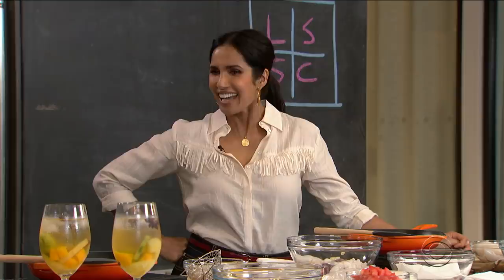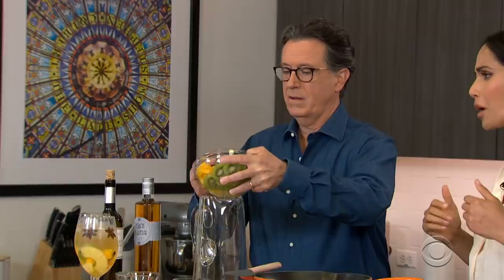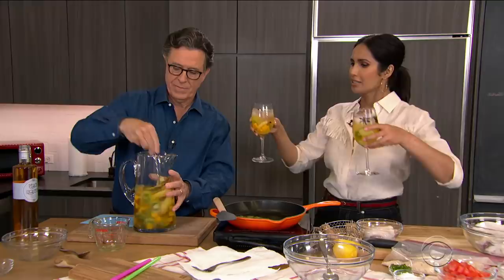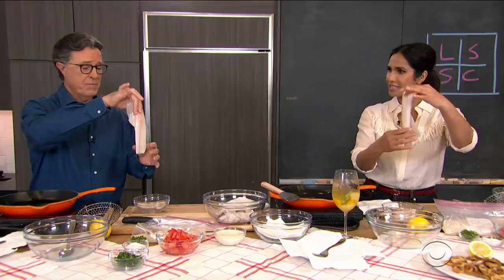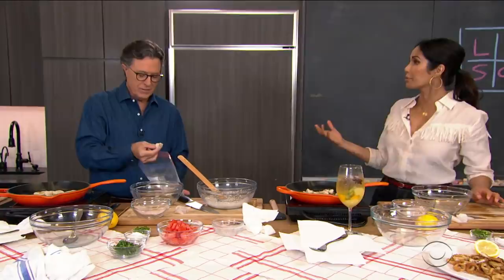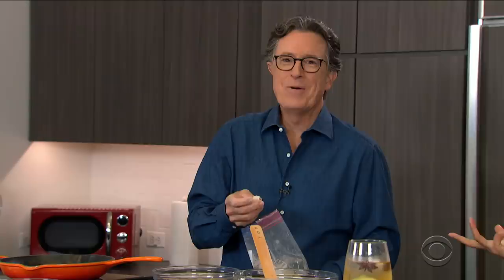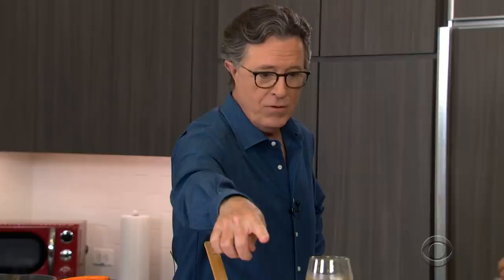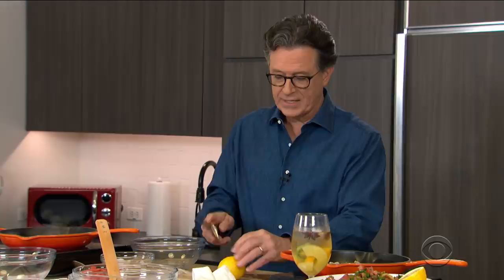"A Political Show Masquerading As A Food Show" - Padma Lakshmi On "Taste The Nation"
Padma Lakshmi and Stephen crash the Late Show office kitchen to cook up some calamari and chat about her Hulu show, "Taste The Nation."

Watch The Late Show with Stephen Colbert weeknights at 11:35 PM ET/10:35 PM CT. Only on CBS.

The Late Show with Stephen Colbert is the premier late night talk show on CBS, airing at 11:35pm EST, streaming online via Paramount+, and delivered to the International Space Station on a USB drive taped to a weather balloon. Every night, viewers can expect: Comedy, humor, funny moments, witty interviews, celebrities, famous people, movie stars, bits, humorous celebrities doing bits, funny celebs, big group photos of every star from Hollywood, even the reclusive ones, plus also jokes.